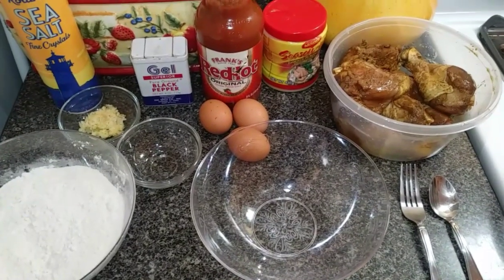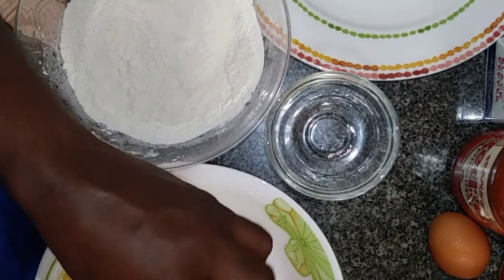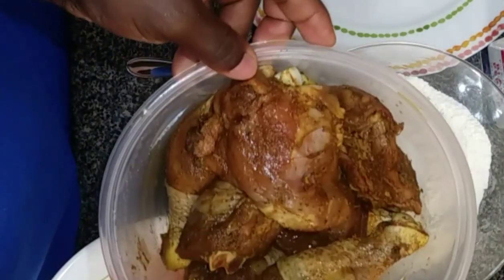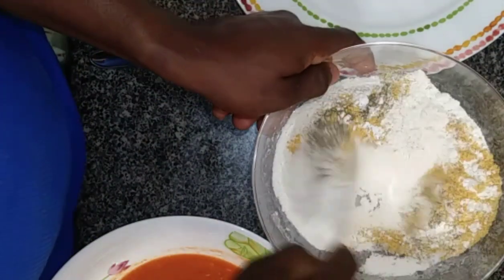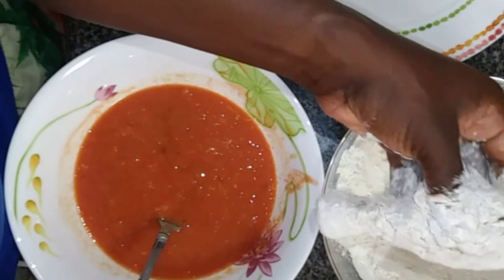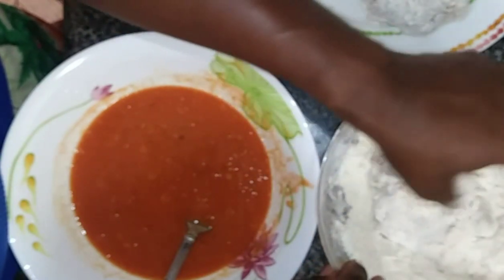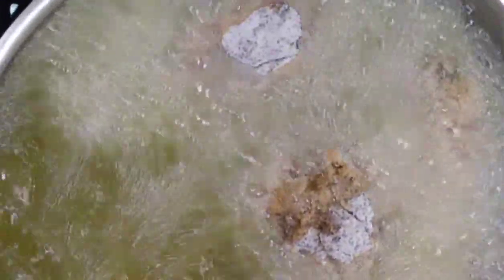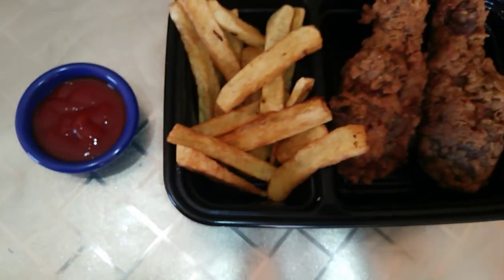KFC Style Fry Chicken & Fries For Dinner | Simple Recipe DIY By Its Dwight Cooking Show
Very Simple French Fries and Fried Chicken KFC style recipe. I hope you like it